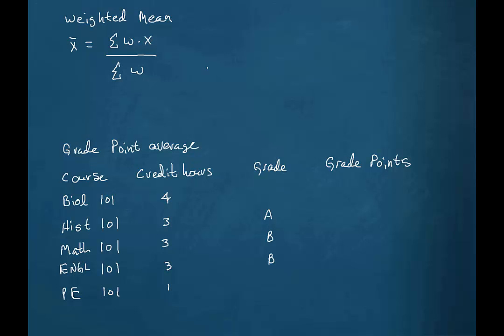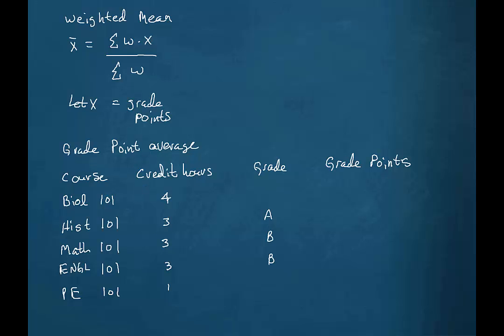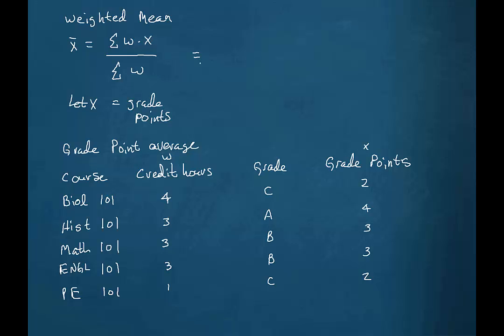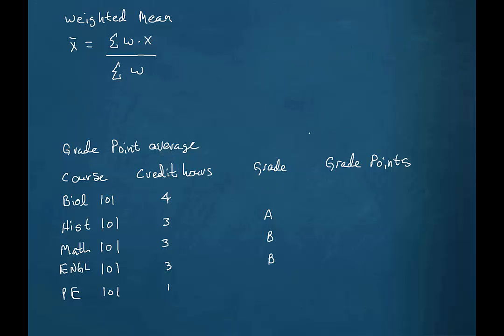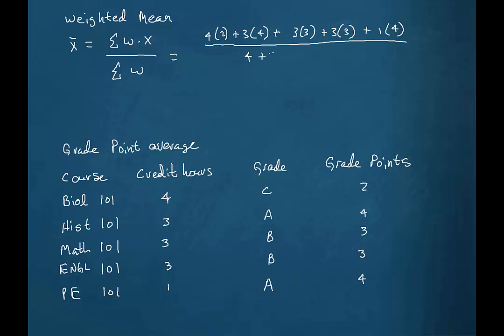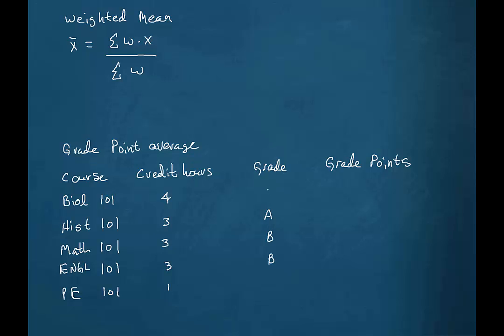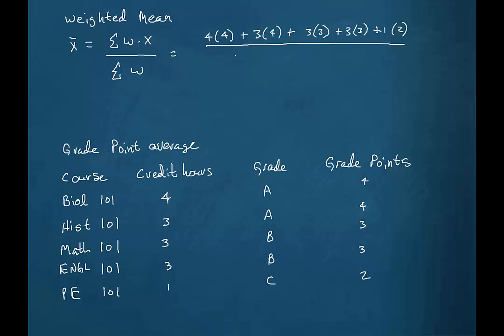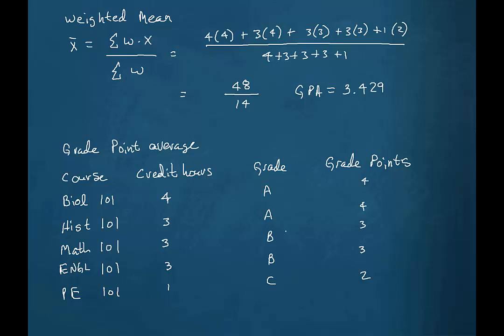1 b 1 d weighted mean 2